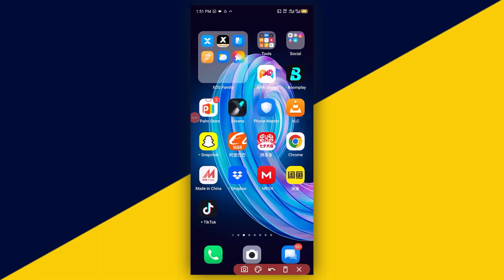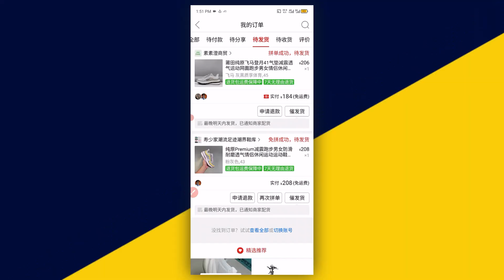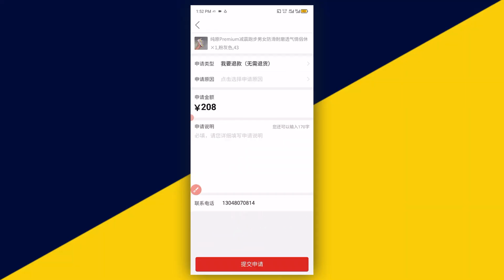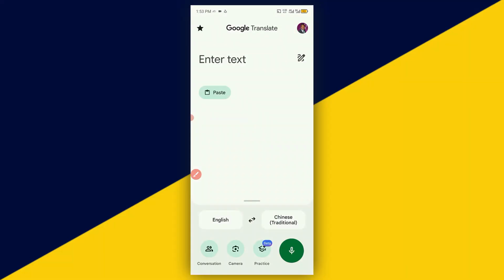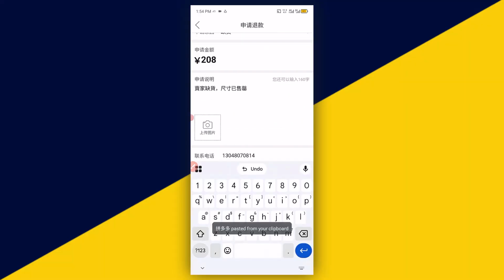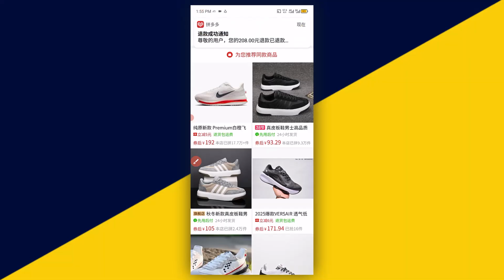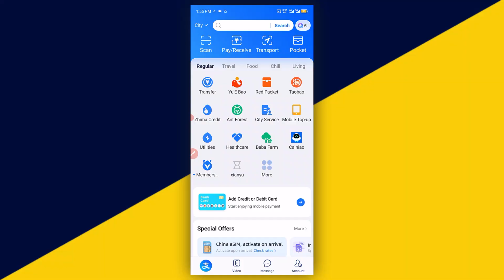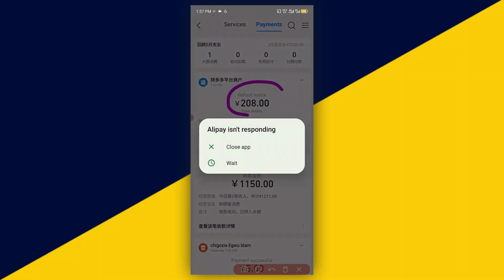Pinduoduo Refund Tutorial | Get Money Back for Out‑of‑Stock Items